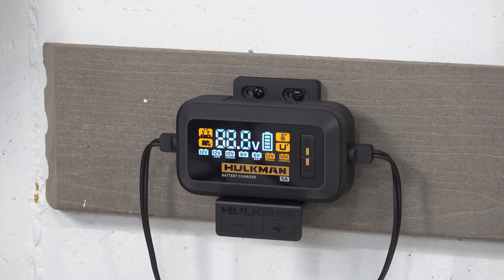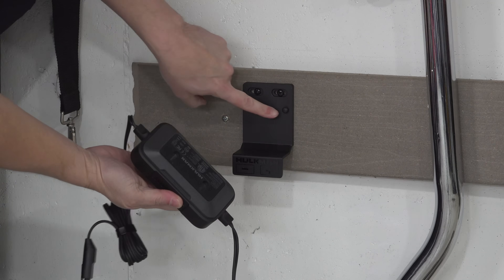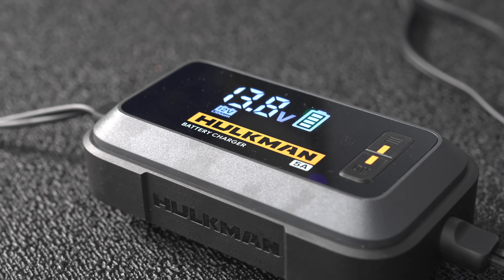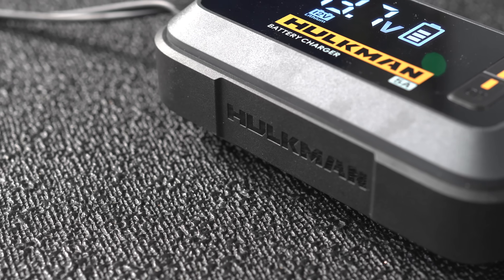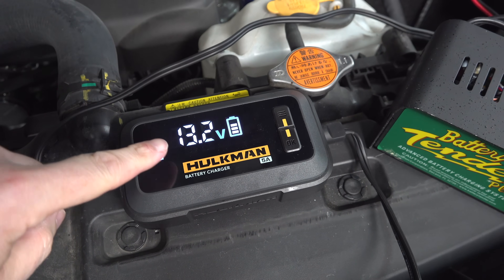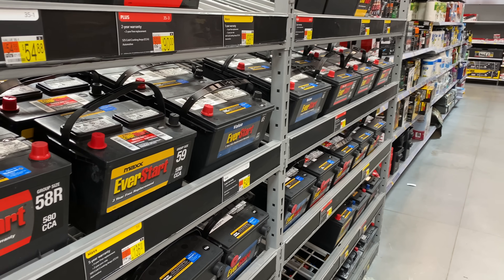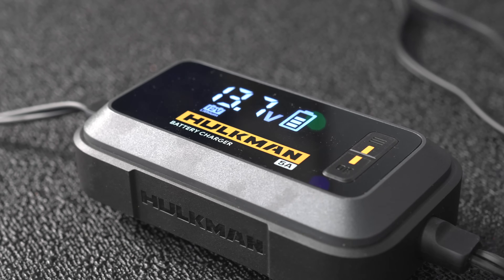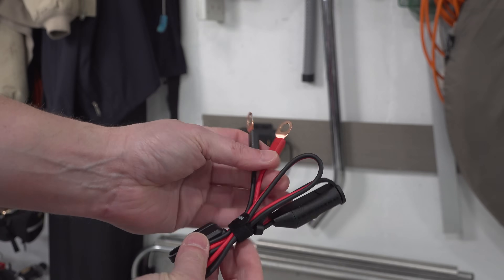UNIVERSAL BATTERY CHARGER - Hulkman Sigma 5 Charger & Maintainer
Battery chargers just got a lot SMARTER! Hulkman brand new  SIGMA 5 universal battery charger & maintainer works on nearly every type of battery you own. My battery tender may finally be getting retired!

Hulkman Sigma 5 Battery Charger
AoLithium Battery

Specs:
15-120Ah(12V Modes) 6-50Ah(6V Modes)
Battery Types: 6V/12V Lead-Acid & 12V Lithium
A/C cable length is 70 inches
D/C cable length is 55 inches.
The removable clamp/eyelet cable is 21 inches in length

Hulkman provided me with this battery tender at no charge. The video had no requirements or scripts, the opinions and test info are my own and the real deal as always. If you decide to buy one and think I was inaccurate with my review, be sure to comment and let me know.